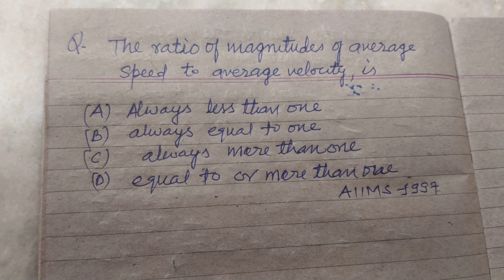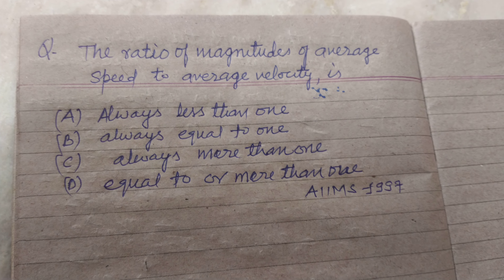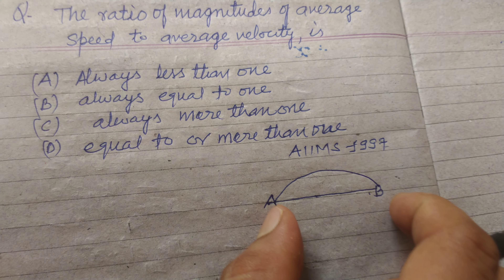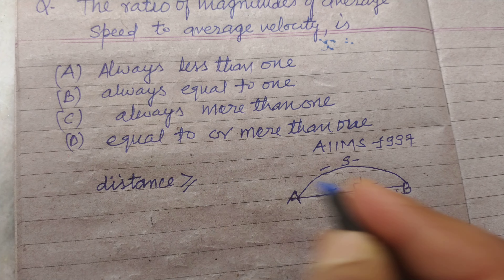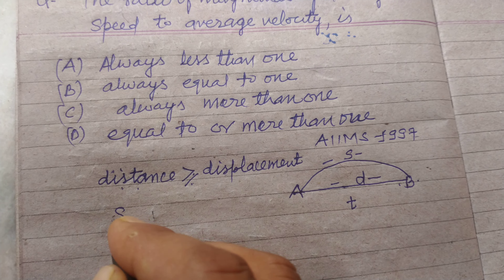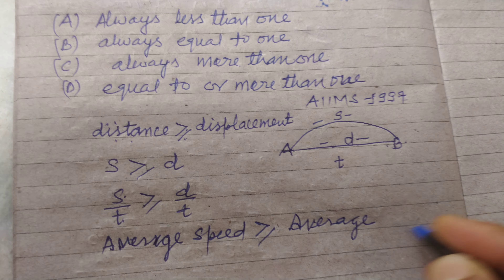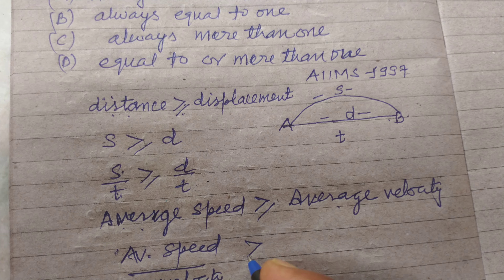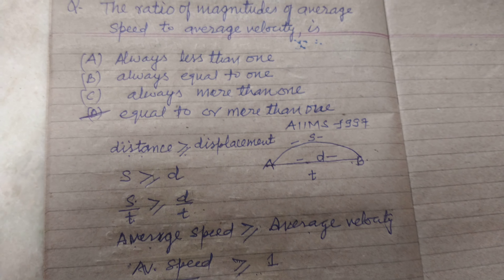the ratio of magnitude of average speed to average velocity is | neet physics | jee mains physics